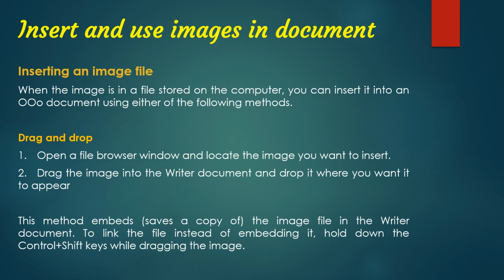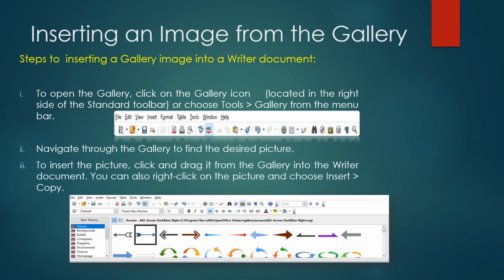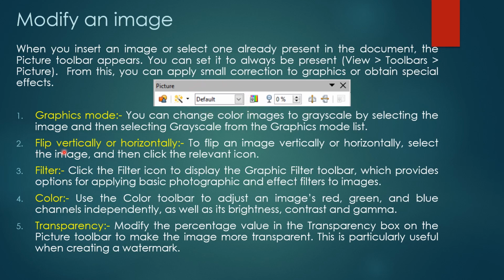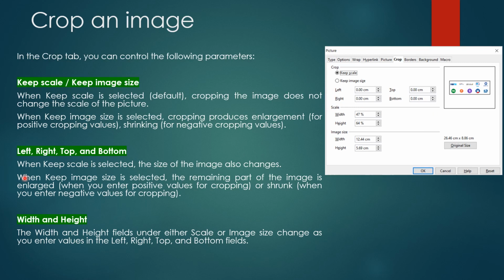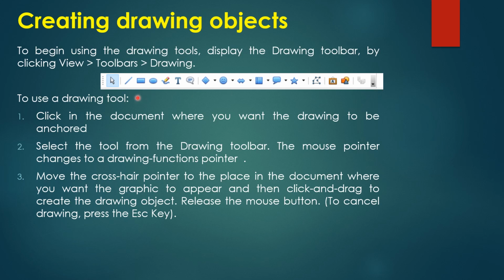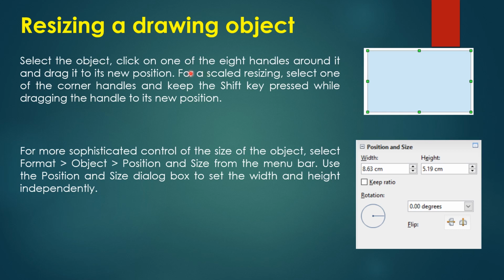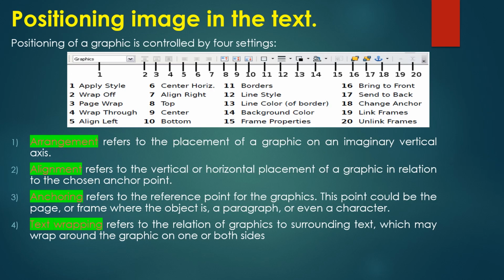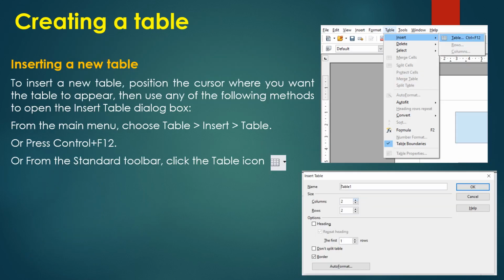Class 10th I.T. Unit 1: Digital Documentation (Advanced) Part-2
Part-B – SUBJECT SPECIFIC SKILLS

In this video we discuss about image and drawing objects and their inserting, change properties, crop, resize etc.  and how to create table in OpenOffice.org Writer